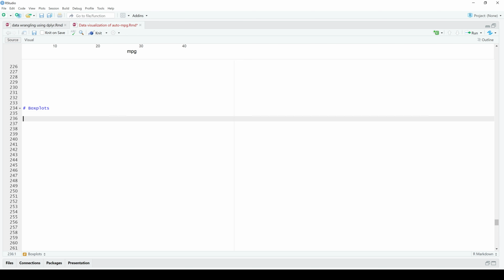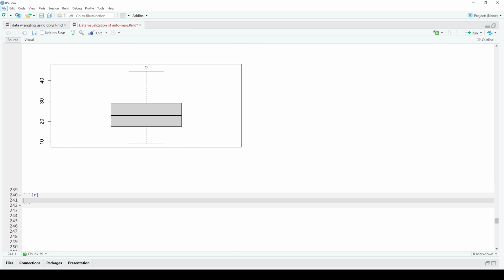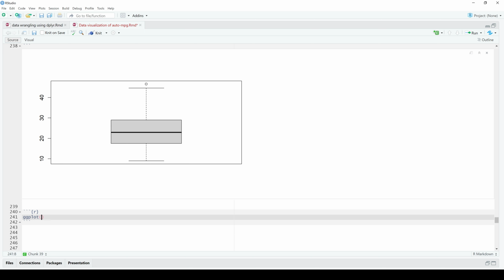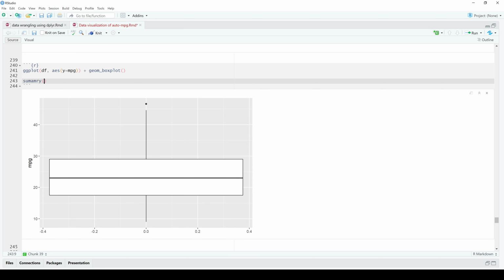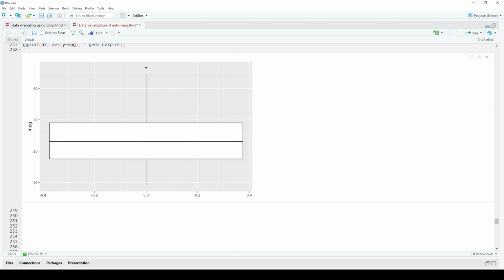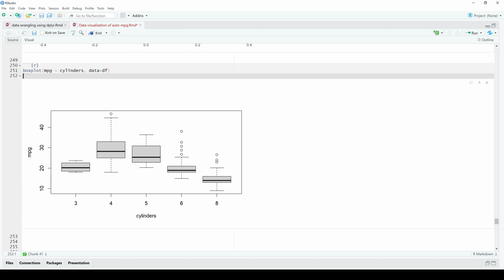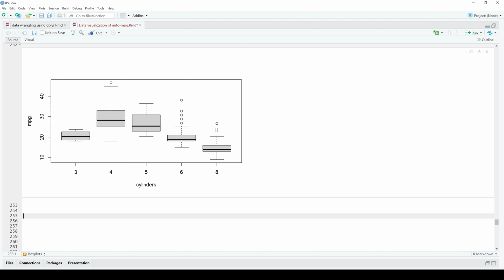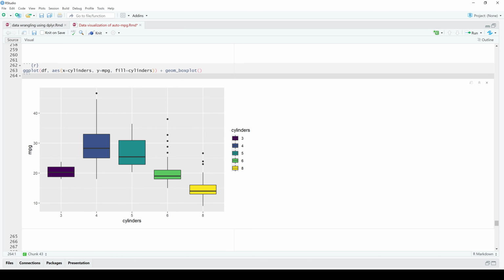ggplot 6 boxplot